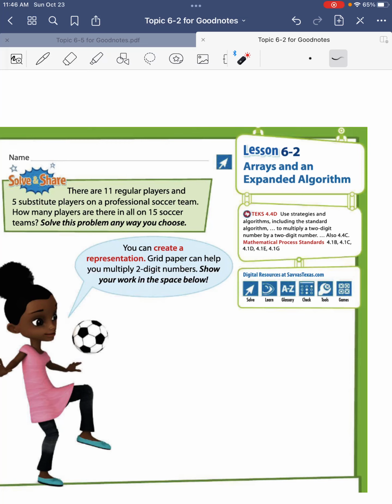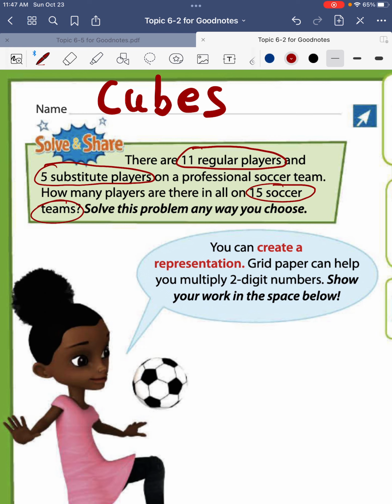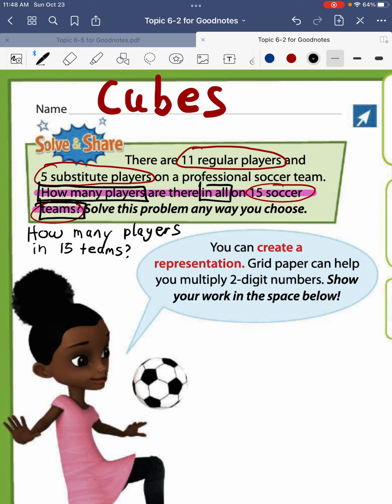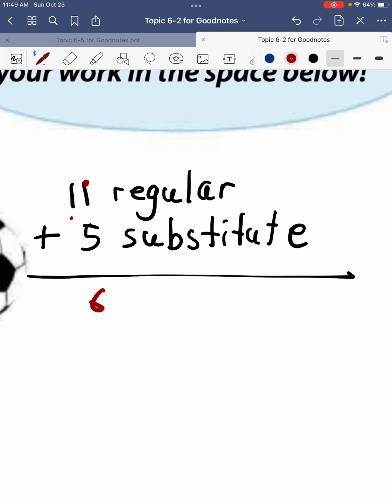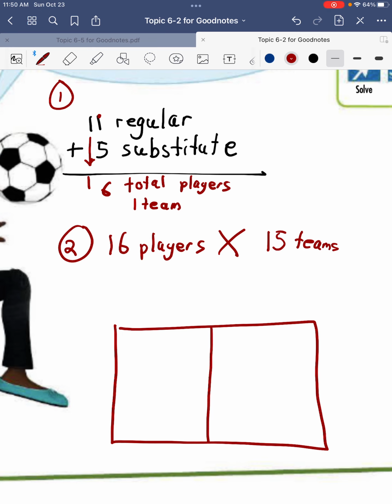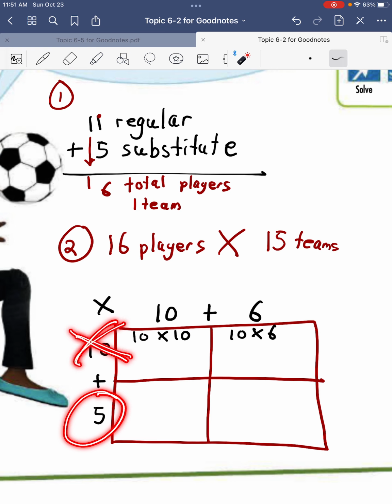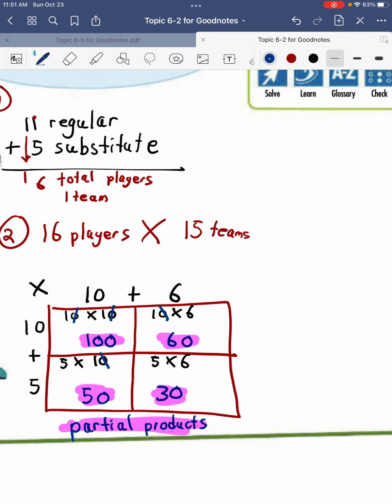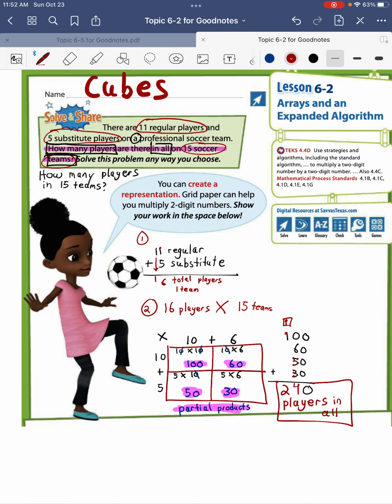Topic 6 2 Vid